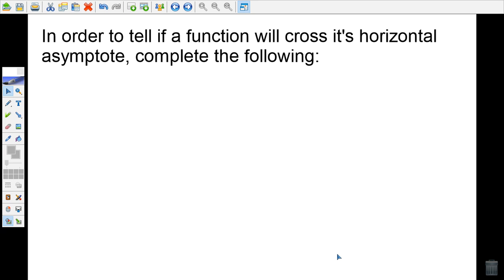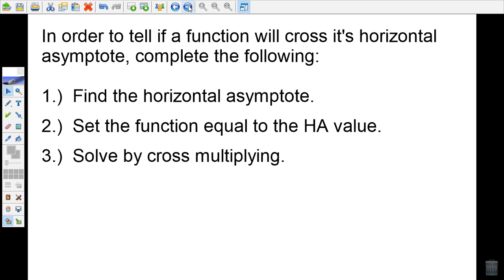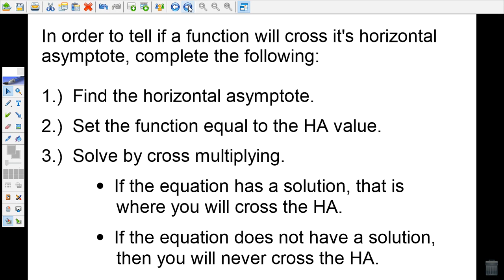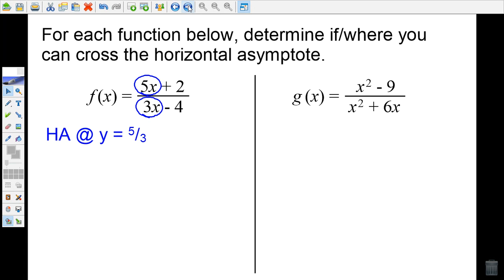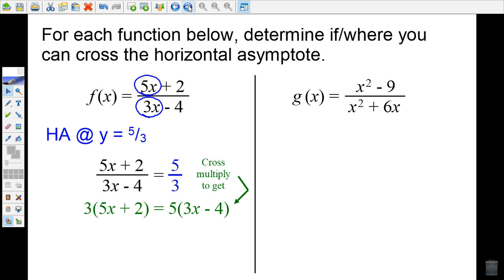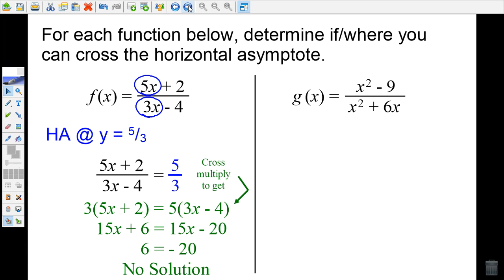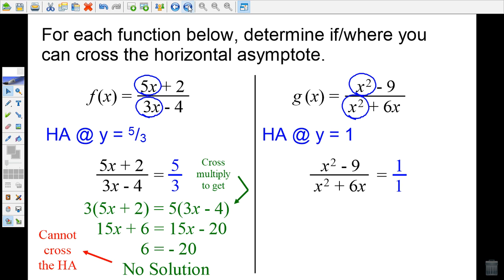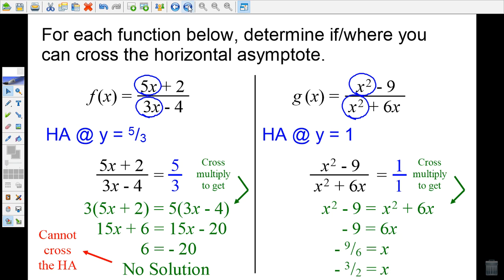8.5 Day 2 Part 2 - Graphing Rational Functions